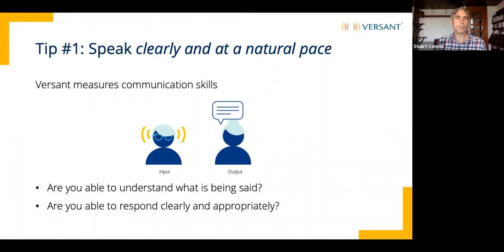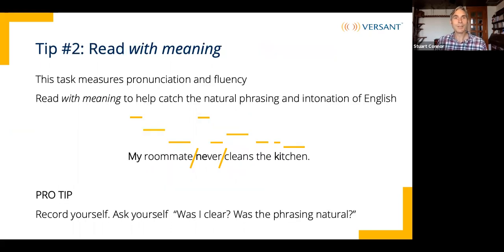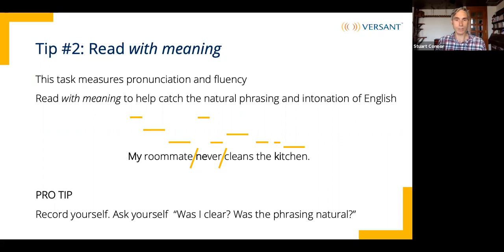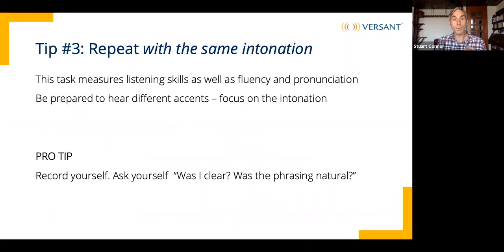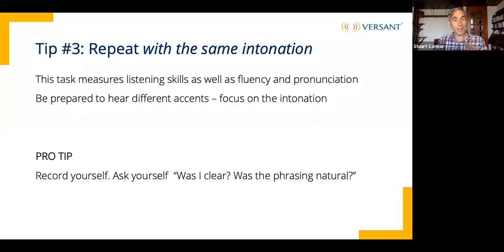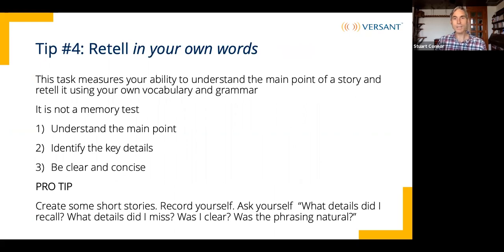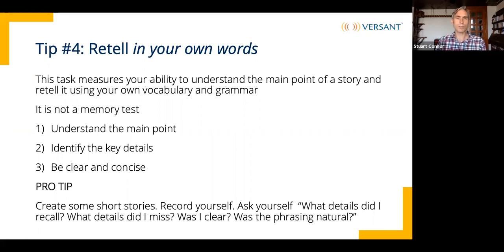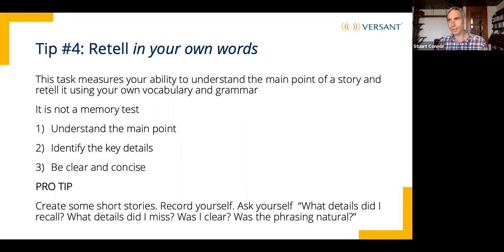Helpful tips to get your best Versant test score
In this short clinic, our testing experts share 5 tips to keep in mind during the test so that you can achieve your best Versant score. For other Exclusive Tips Clinics, go to VersantTests.com/tips